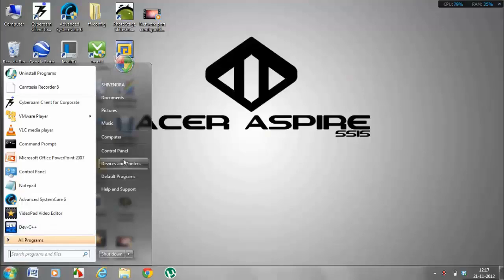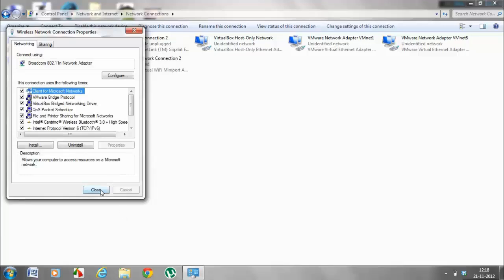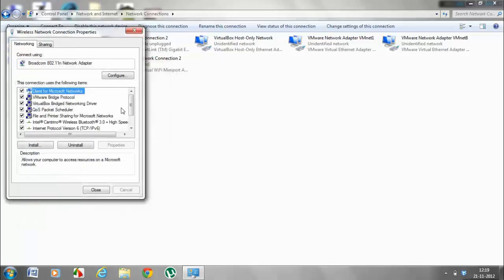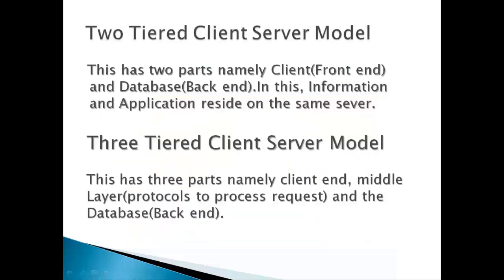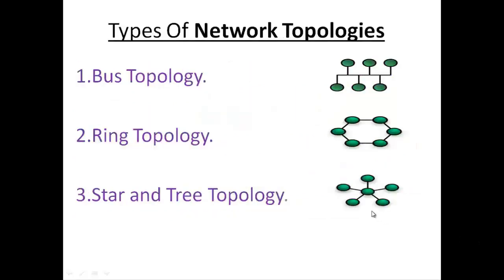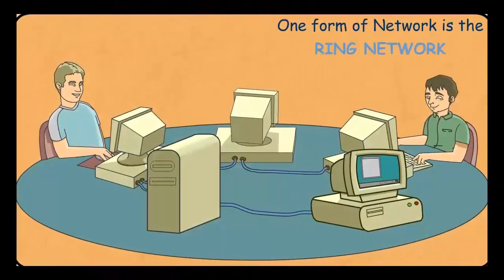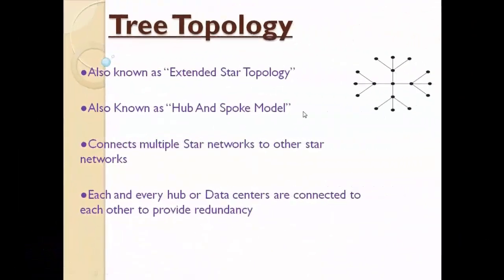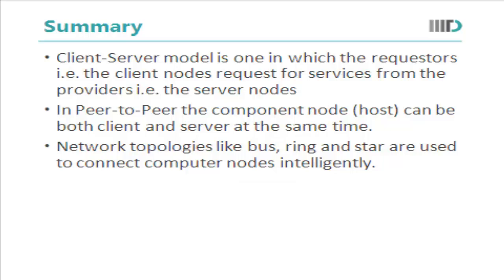Module 17.2: Intro to Networking: Network Models and Topologies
This video is divided into 2 parts with this being the second.

This part will cover:
Windows Network Manager
Client-Server model vs. Peer to Peer model and Network topologies.

The previous part covers:
Network Manager in Linux
Configuration via Terminal
Static and Dynamic IP addresses in Linux

Contributions from: Shivendra (2012096), Sushil (2012110), Yashpal (2012171), Kaushik (2012048)
Edited by Sarthak Ahuja(2012088)